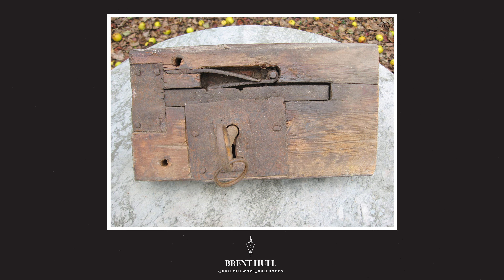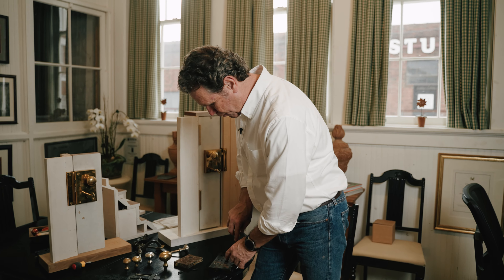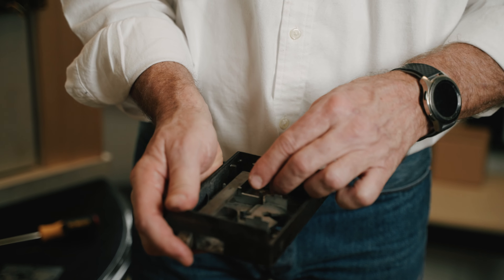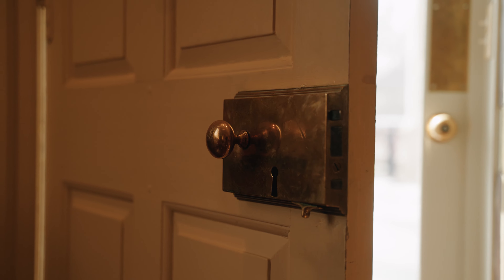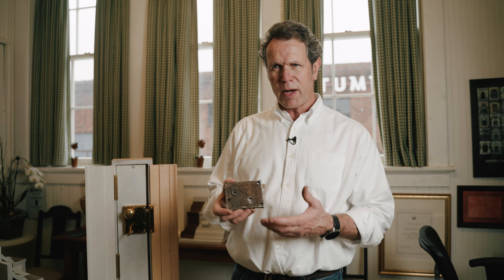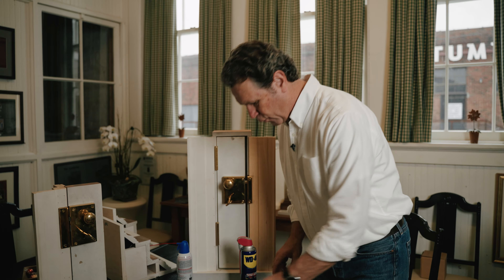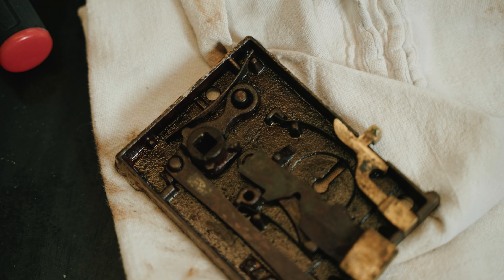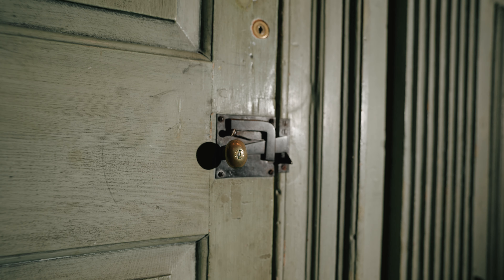How to repair and restore a Rim lock. Historic hardware review.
Brent breaks out some rim locks and open face locks to share some history and maintenance that he is encouraging you to try.

Be sure to check out and sign up for myPatreon page. We have a podcast and many great extras that will help you become a better craftsman and builder.